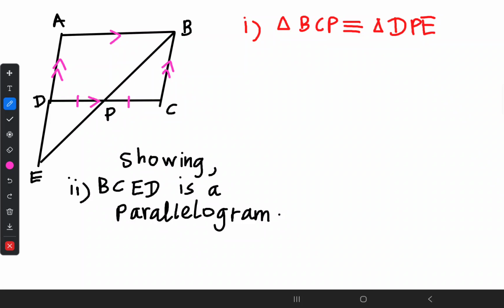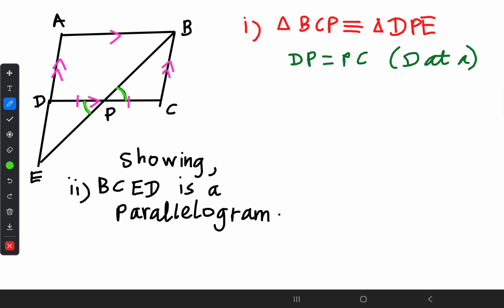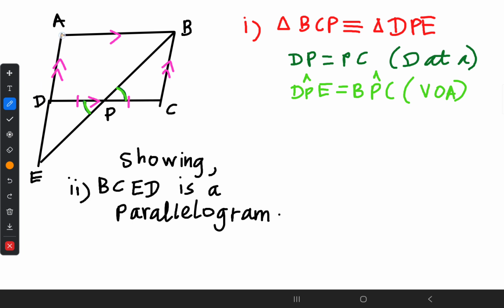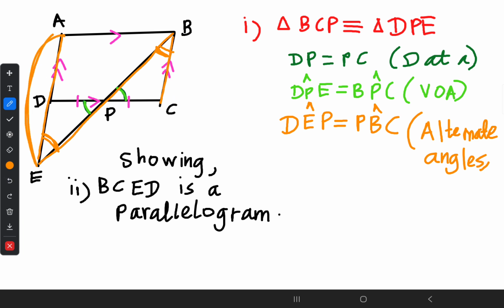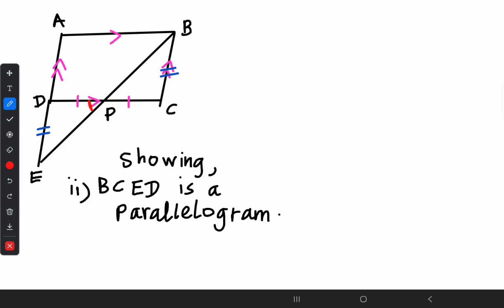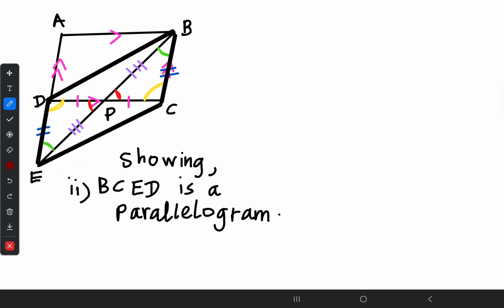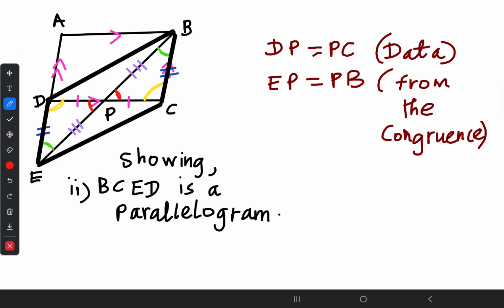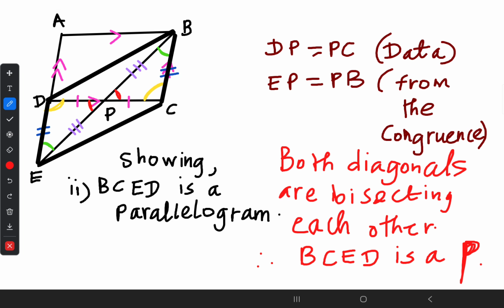3️⃣ Parallelogram Theorems, 🎲 Showing a QUADRILATERAL as a Parallelogram 🤔 Opposite Angle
🔥 PARALLELOGRAM CHARACTERISTICS A to Z 🔥
Master all the important properties of parallelograms in the easiest way! 📐✨
Perfect for Grade 8, 9, 10, 11 students | GCE O/L | GCSE | IGCSE

✅ Opposite sides equal
✅ Opposite angles equal
✅ Diagonals bisect each other
✅ Adjacent angles supplementary
✅ Fast tricks & exam shortcuts

💡 Maths is all about practice!

📩 Individual & Mini Group Online Maths Classes Available
🎯 Grade 1 to 11 | GCSE | IGCSE | SAT | ASVAB
👩‍🏫 One-to-One Guidance + Exam Focused Teaching
🔥 DM me to join now!